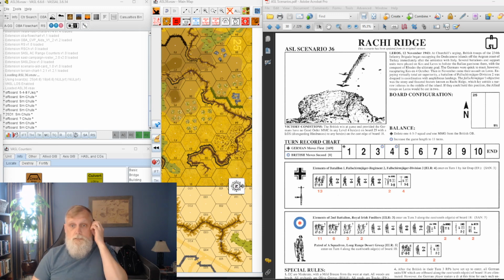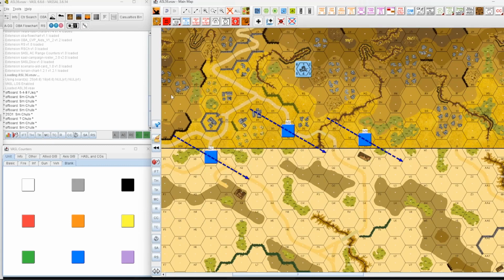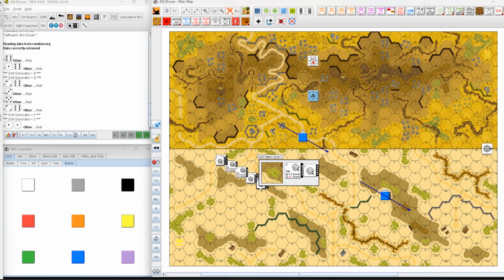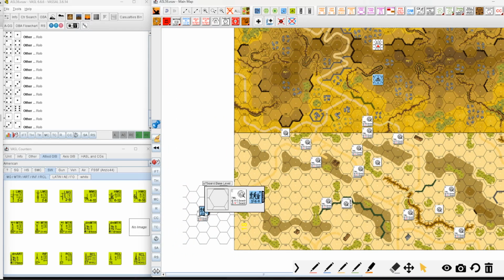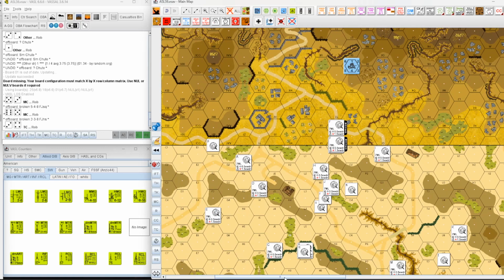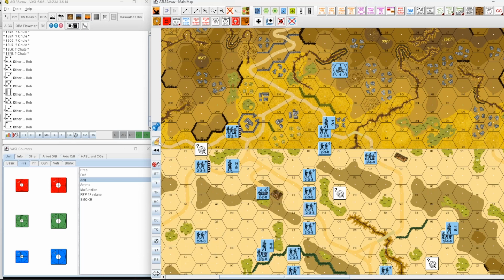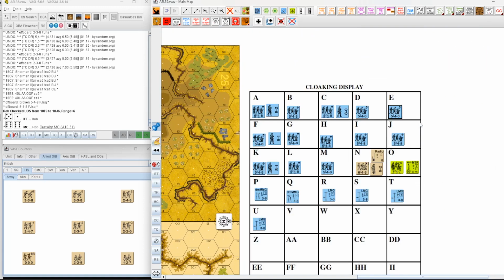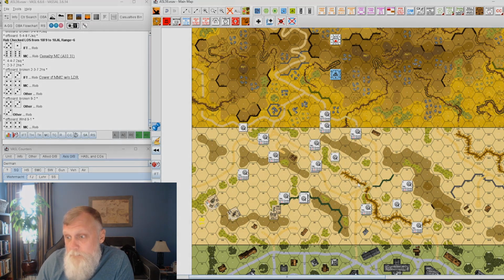Bring on the Paradrops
My second tutorial, wherein I tackle chapter E's section 9 on para drops.